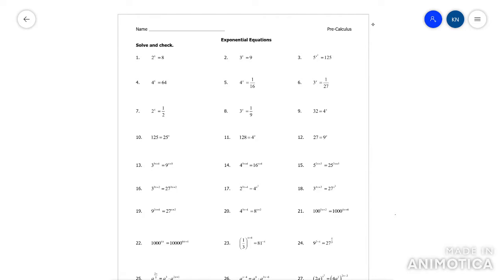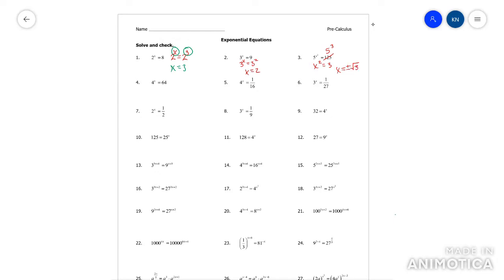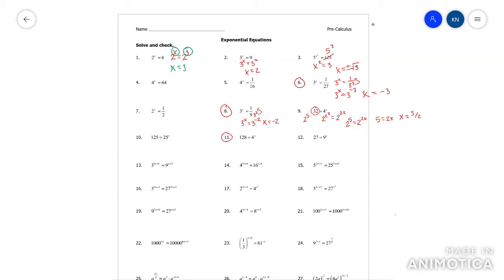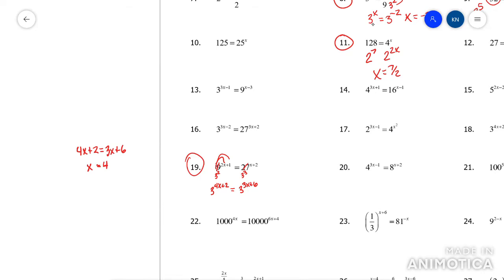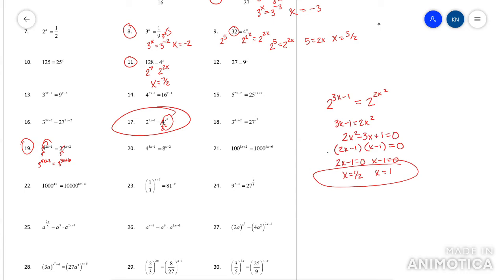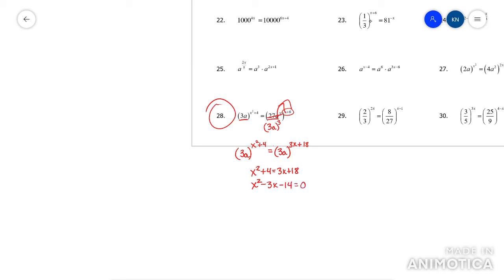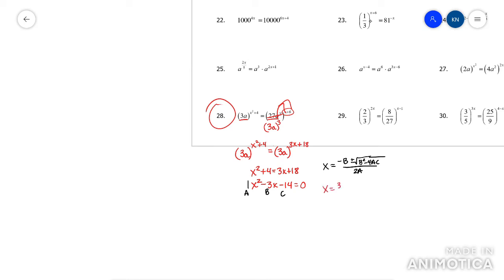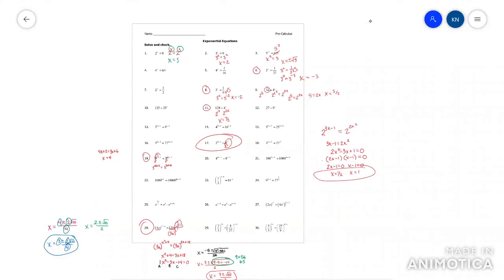Solve Exponential Equations